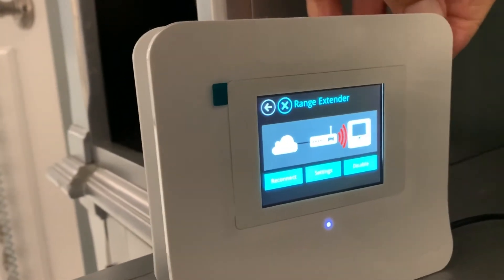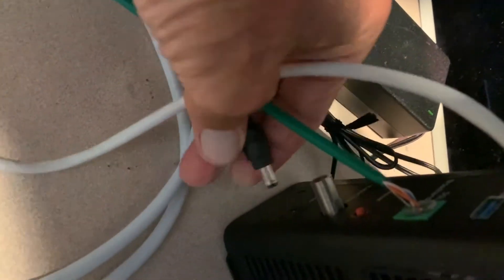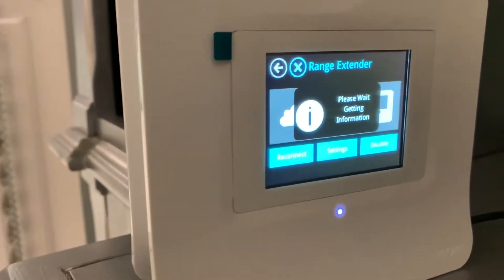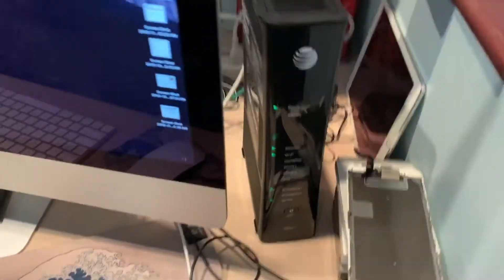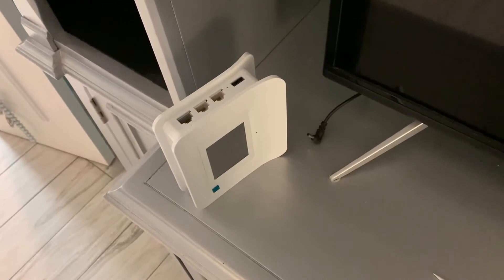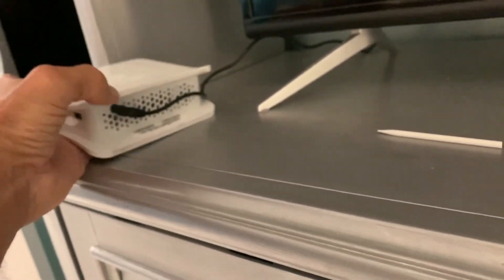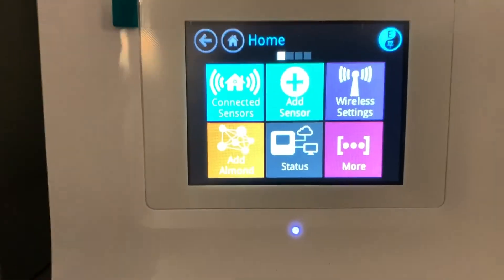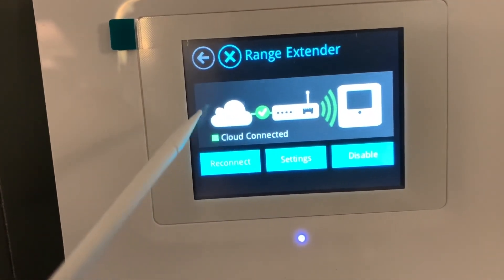How to reconnect your Almond Range Extender to your wifi network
How to reconnect your Almond Range Extender to your wifi network. Just unplug everything and hook it back up